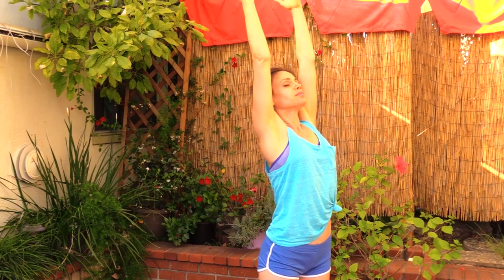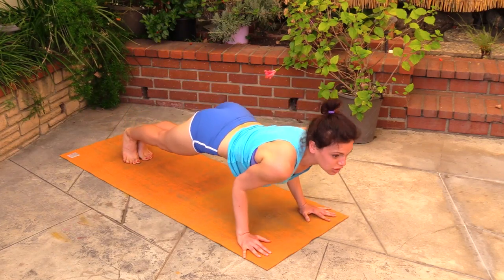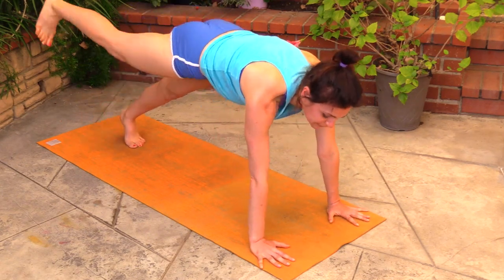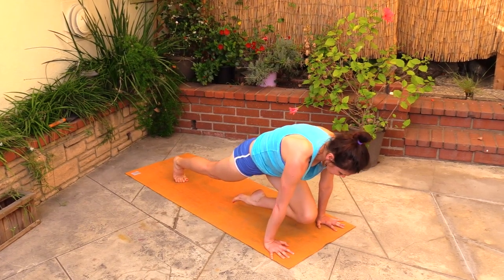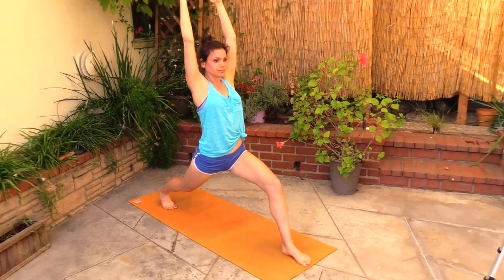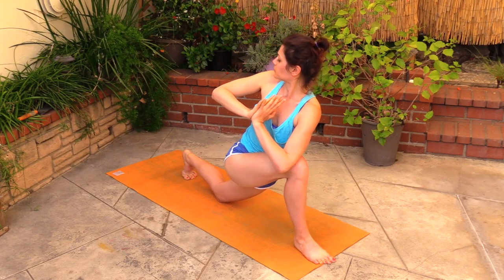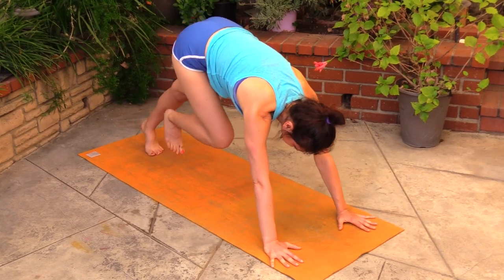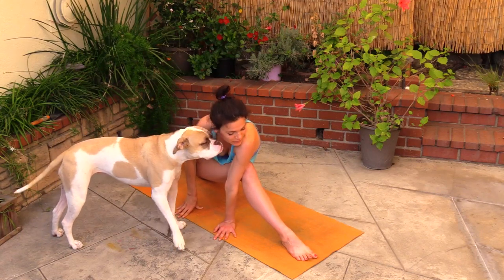Detox Coffee Cup Vinyasa Yoga Class Full Body Core Water Retention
Namaste, Beautiful Yogis. todays class is focusing on detoxing poses, water removing and core stability. Expect a standing sequence, some hip openers and stretches, some core work and a lot of twists. Floor seated stretches.
Plough pose at the end.
I still love my Maji Sports Jute Mat - I have been using it for 2 years now. It takes a few weeks to break it in but once i broke it in it has served me great. It is sticky and relatively light weight. It is pretty durable as well. The jute surface is an added bonus.
*For more professional shoots I use this camera or this one

*Vegan Protein Powder for recovery

* One if my favorite affordable yoga bras

For 2 new weekly intermediate and advanced class uploads join my website membership